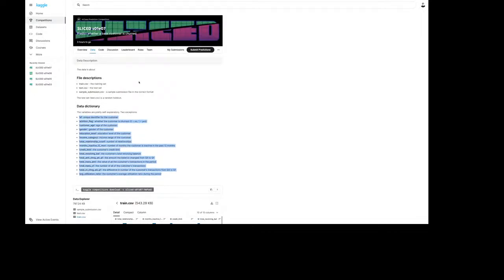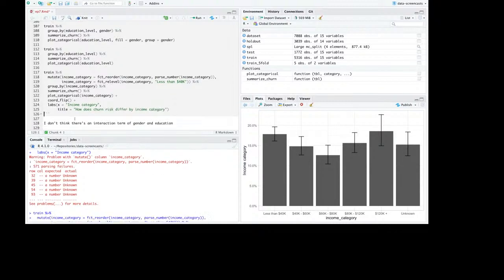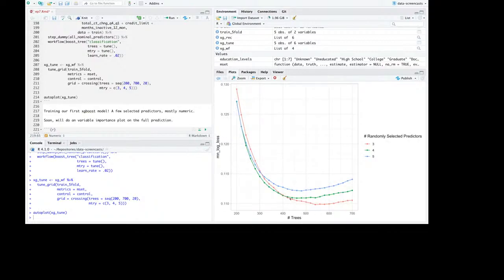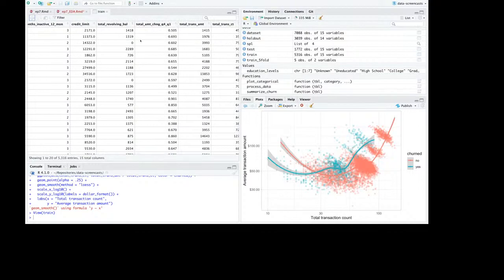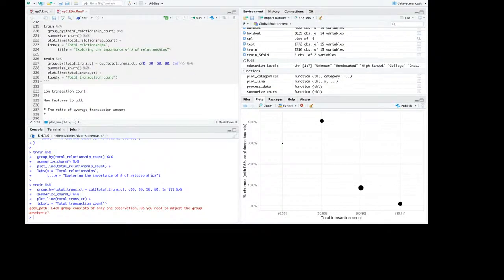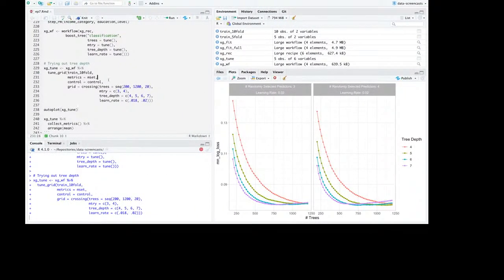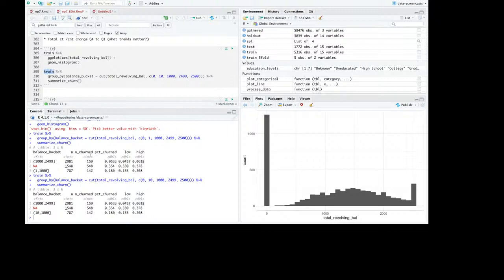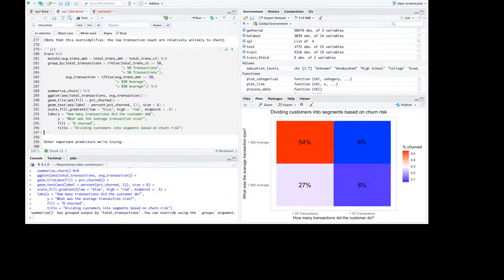SLICED Competition Lap 2: Live Screencast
I'll be competing in the SLICED machine learning competition, and I'll use this channel to livestream and narrate my own model-building experience.

Watch the actual episode (including the three other contestants, live judge commentary, and more) on nickwan_datasci's Twitch here!